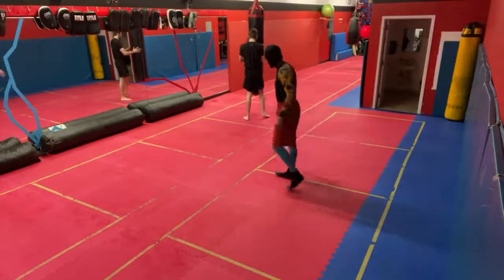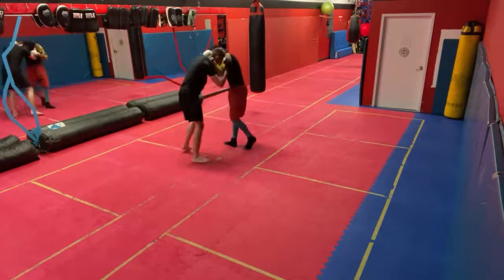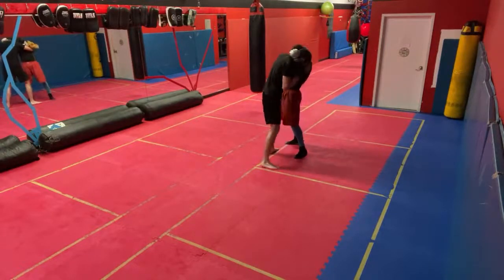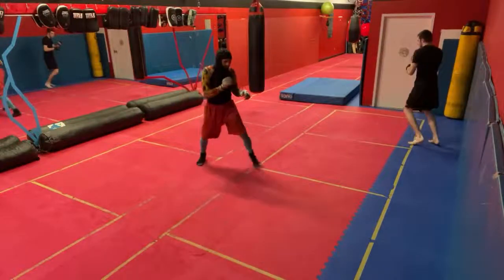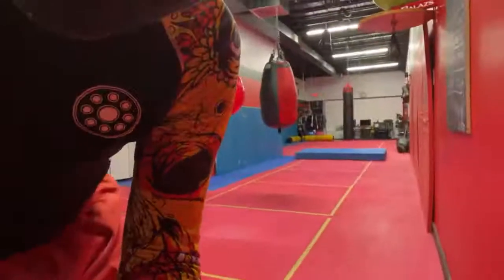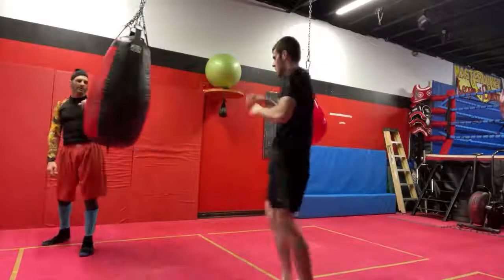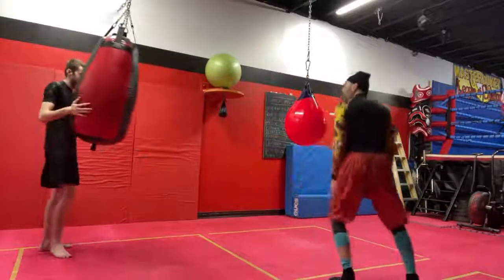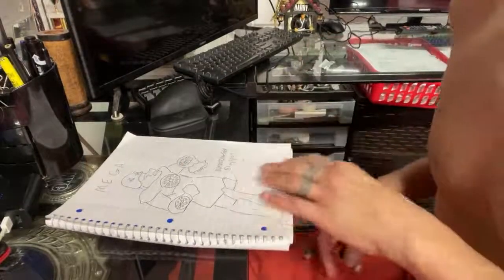Mixing takedowns and striking mma